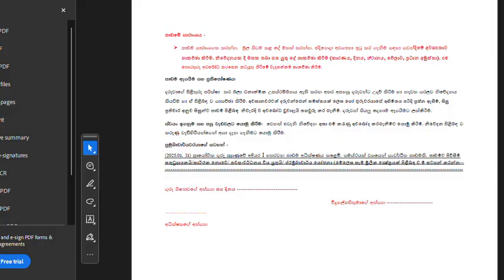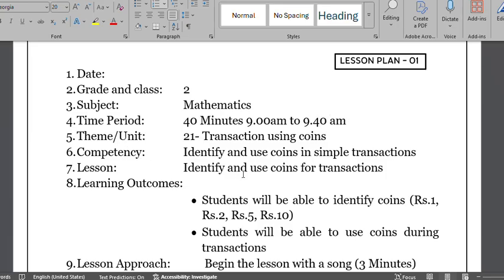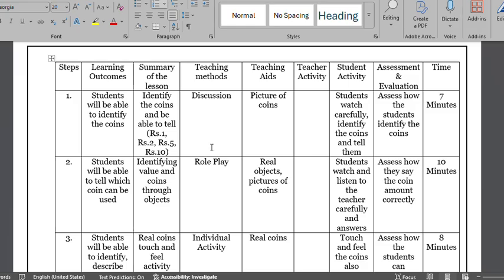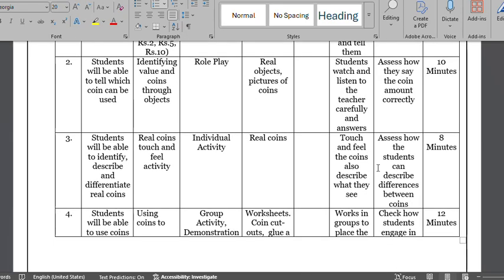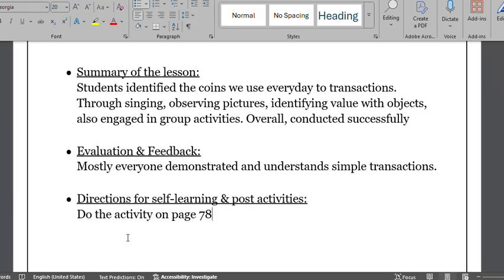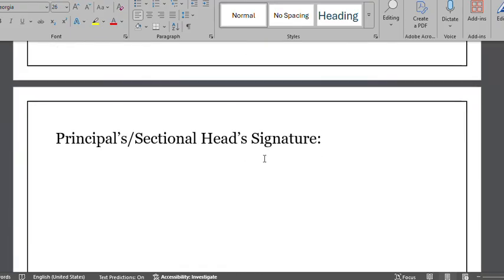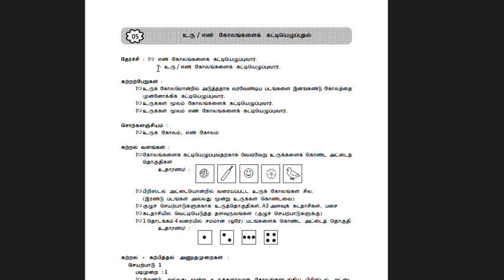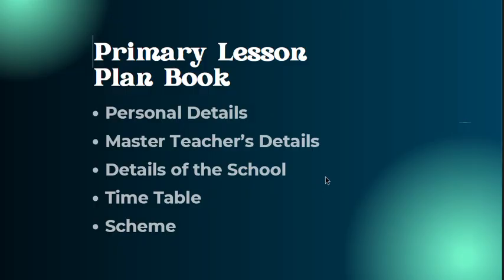Teaching Practice Writing Lesson Plan for Maths in English OUSL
Unlock new knowledge with EduVibeX! 🎓📘
In this video, we help you learn smarter and faster. Whether you're studying or revising, this is made just for YOU! 💡✨